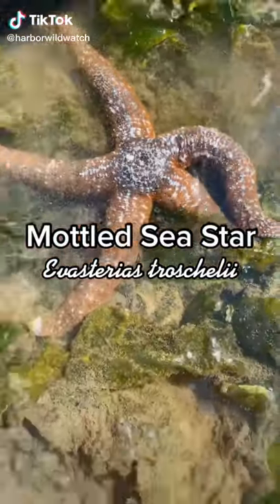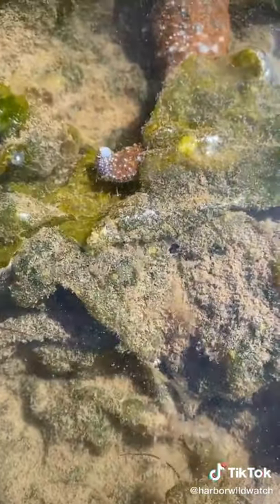starfish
provide all information about starfish you visit on it